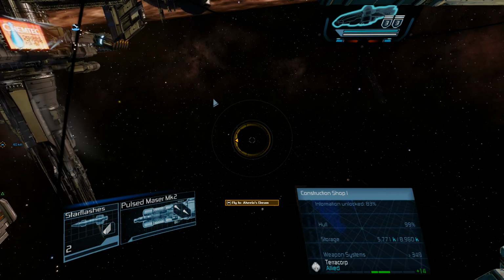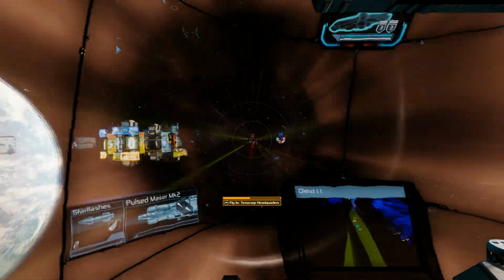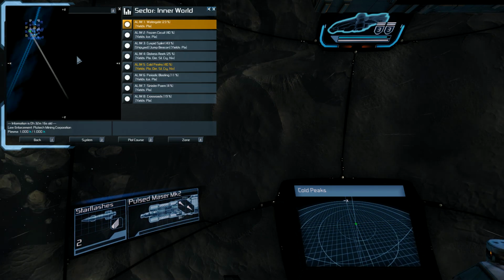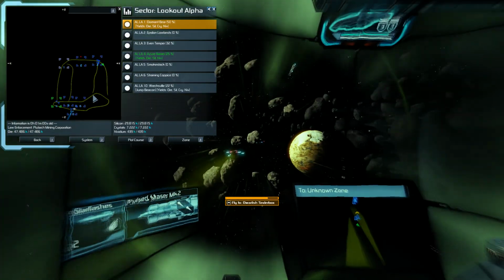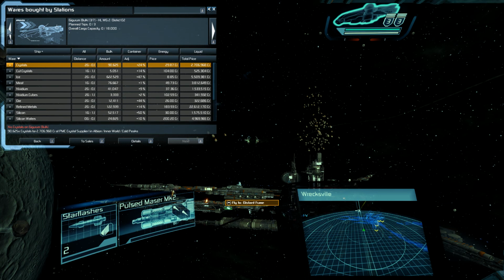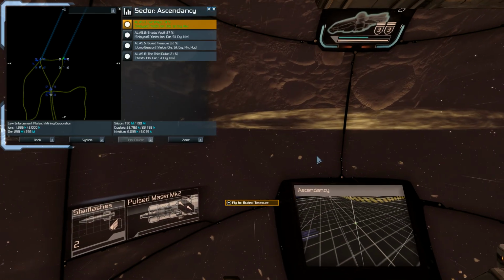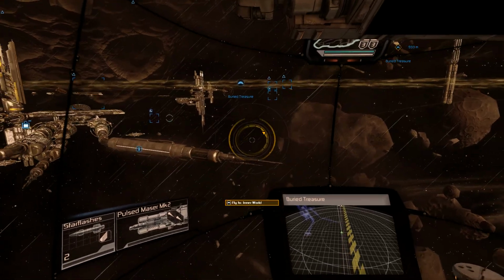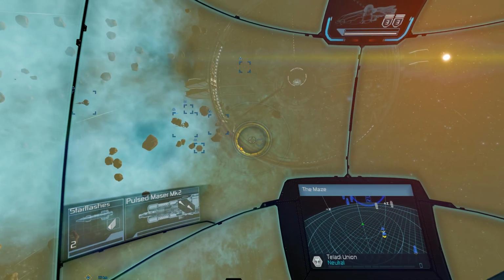Let's Play X Rebirth - Part 8 - Just cruisin'